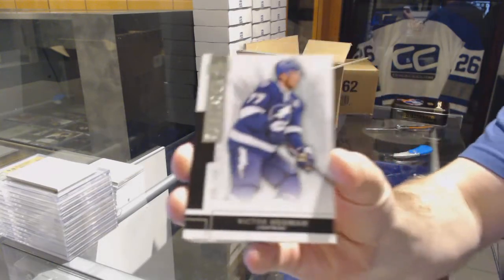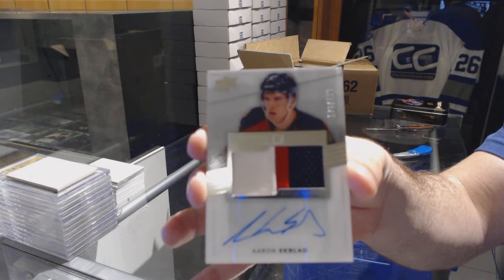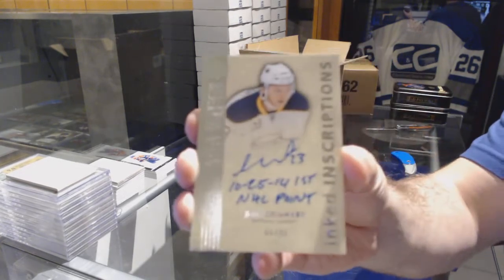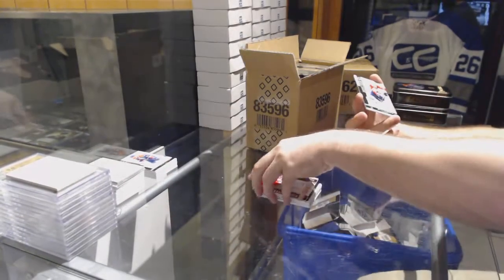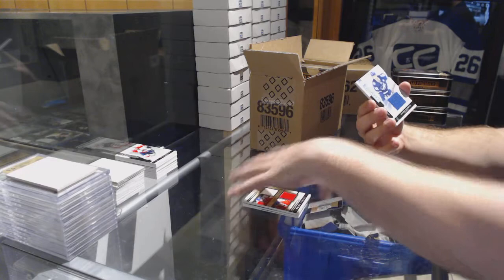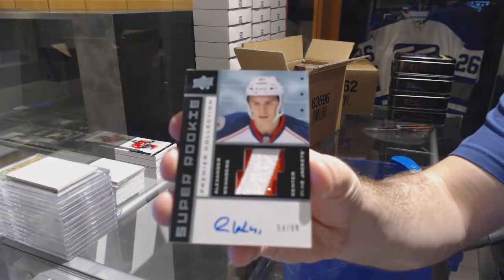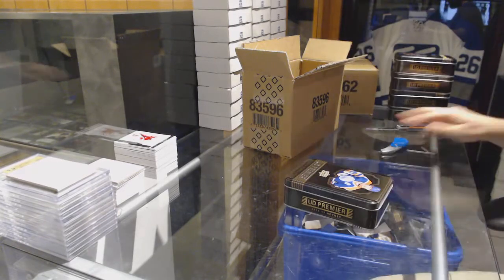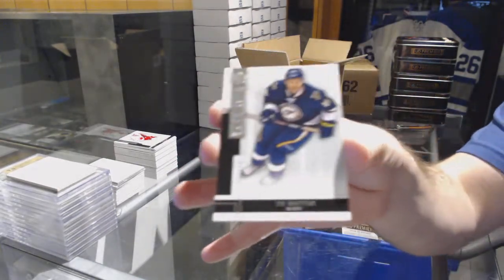14-15 Upper Deck Premier Hockey 5 Box Case Break - C&C GB #7588